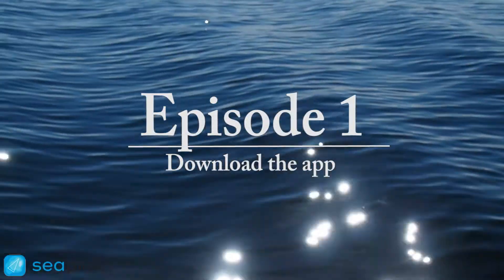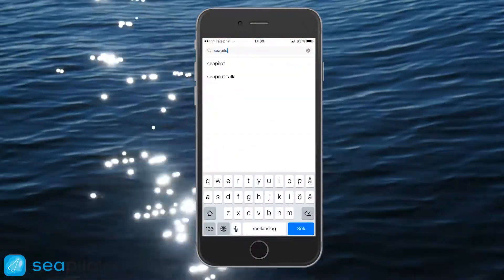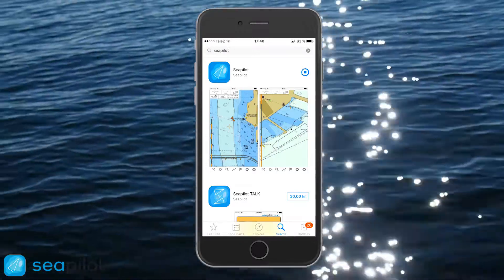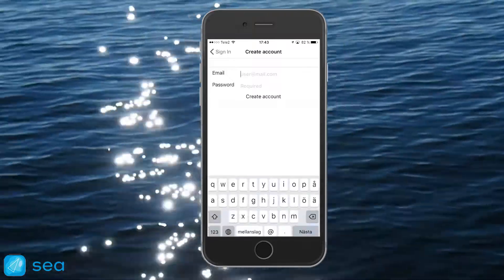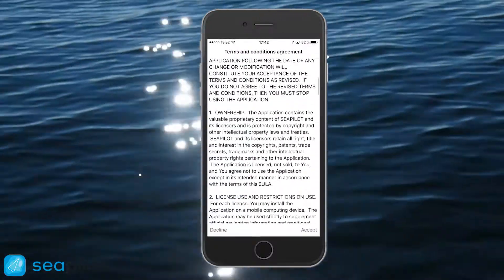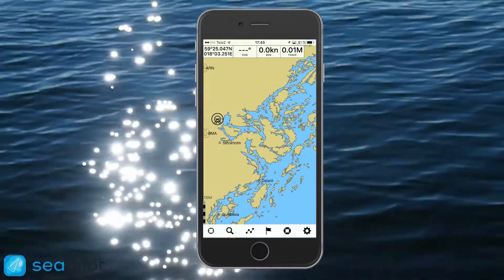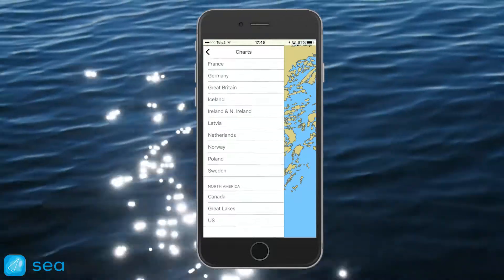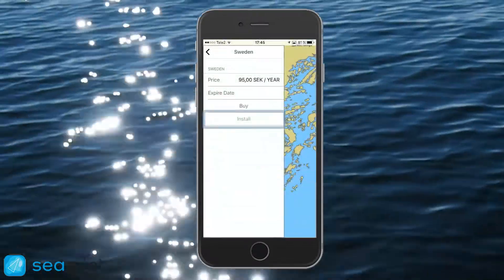Seapilot navigation app | Download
Seapilot navigation app for smartphones and tablets puts professional navigation technology, AIS boat tracking and up-to-date nautical charts on to your mobile device in a user-friendly way. As a bonus, finding your boating friends has never been easier!

This basic instruction video is part 1/5 in a series of short instructive videos on how to use Seapilot navigation app.